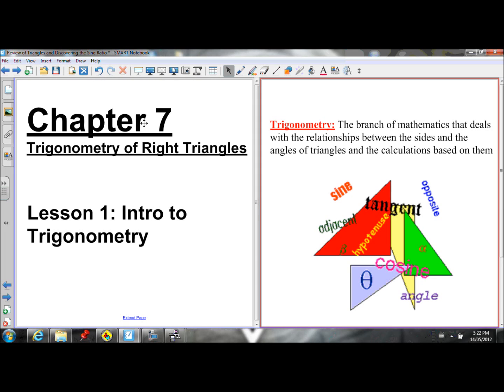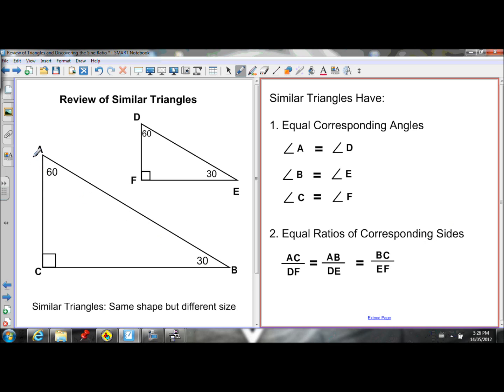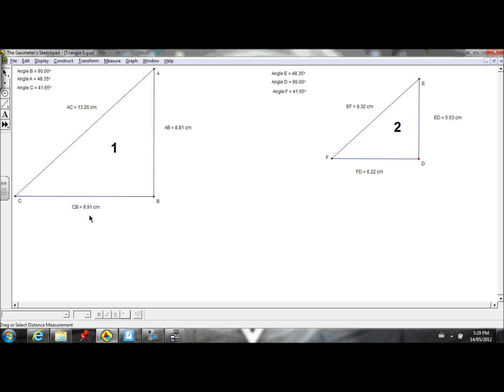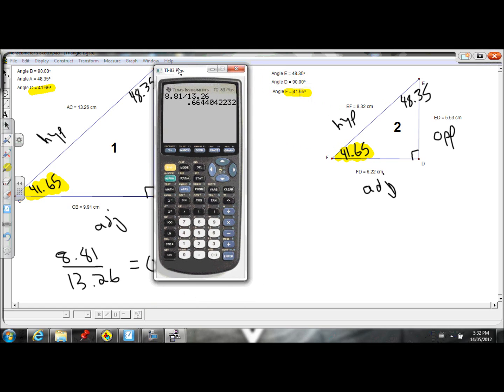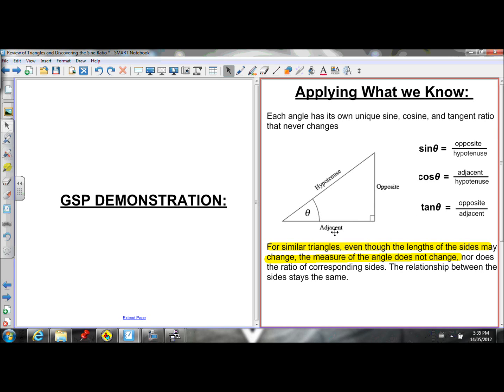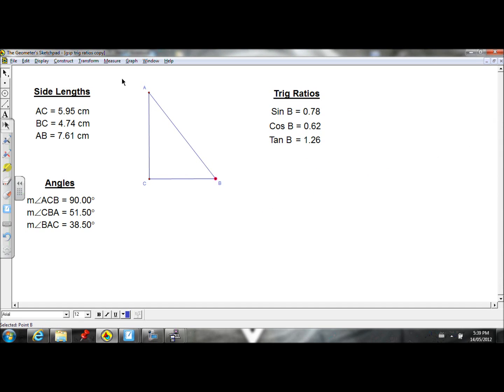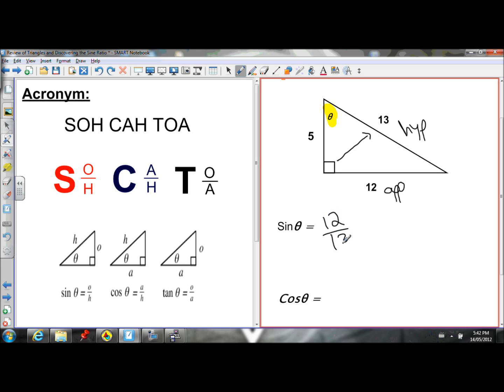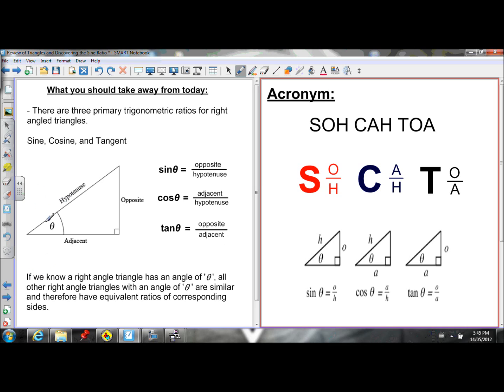7.1/7.2 Discovering the Trig Ratios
In this video you will discover the three primary trig ratios (sine, cosine, and tangent). You will learn how to label the  adjacent, opposite, and hypotenuse sides of a right triangle in a reference to one of the angles.